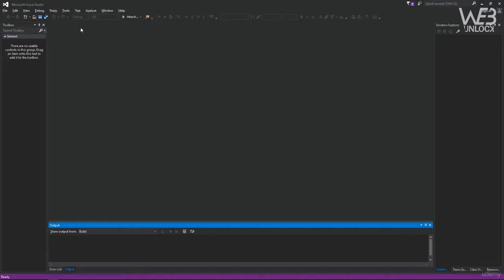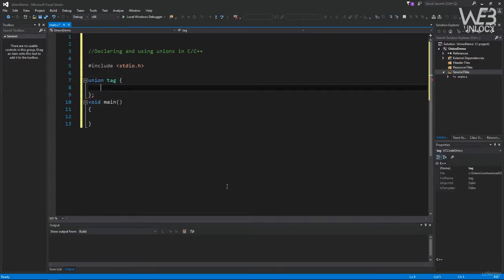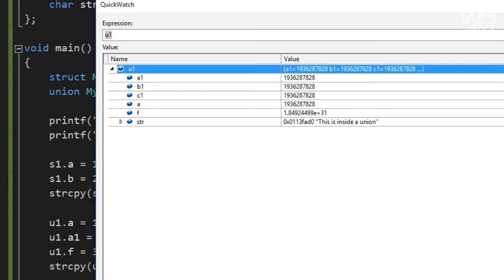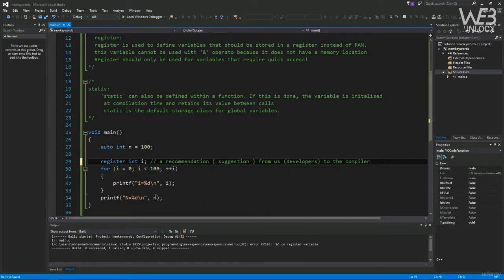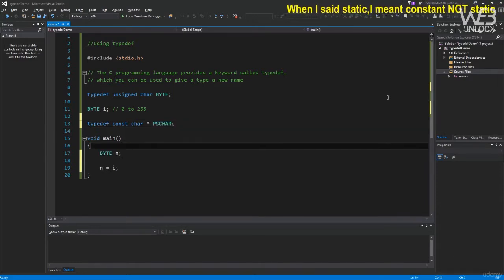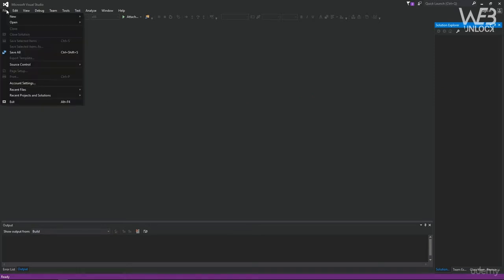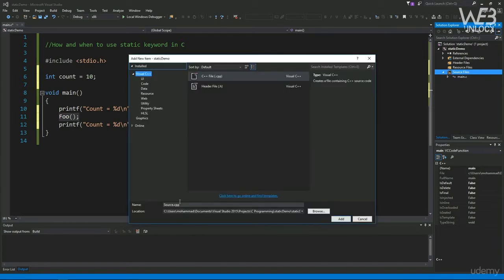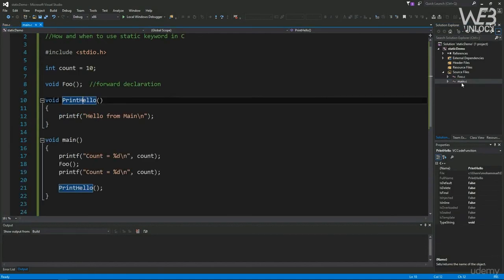C Programming | Structure, Unions and More in C Language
In this Video You will learn Pointers in C langauge

C Programming Tutorials from beginner to Expert.

C, C++, C#, HTML, CSS, JavaScript, Java, Android Programming, Php, Asp.Net and many more.. COMING SOON